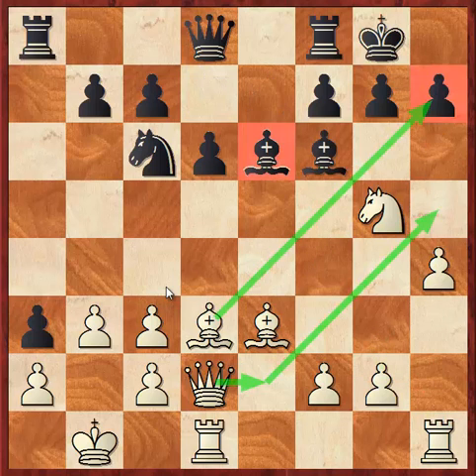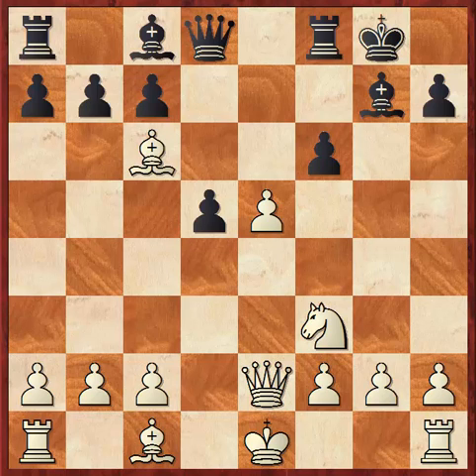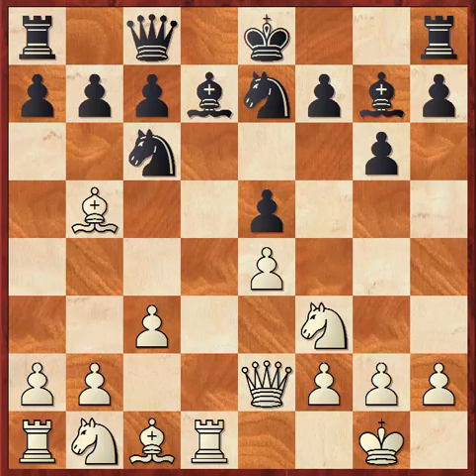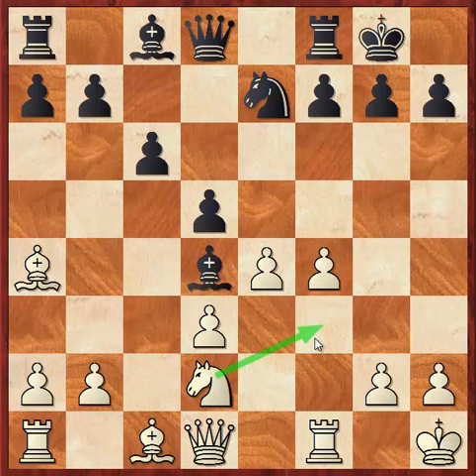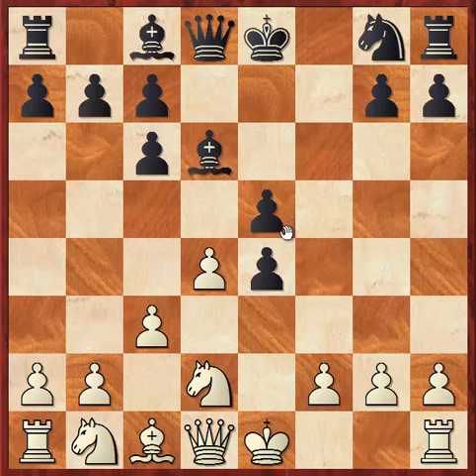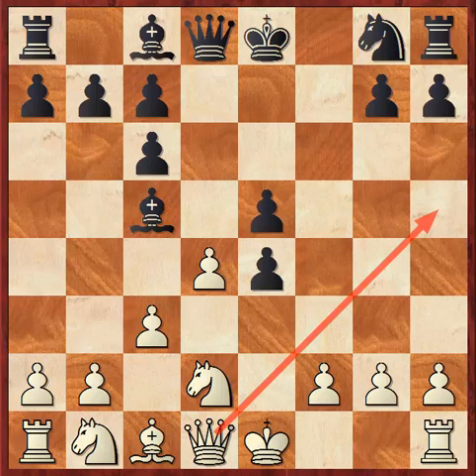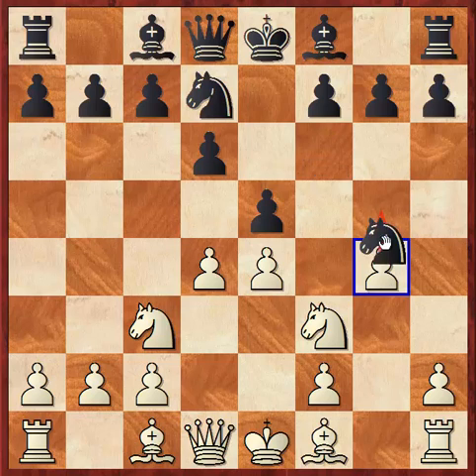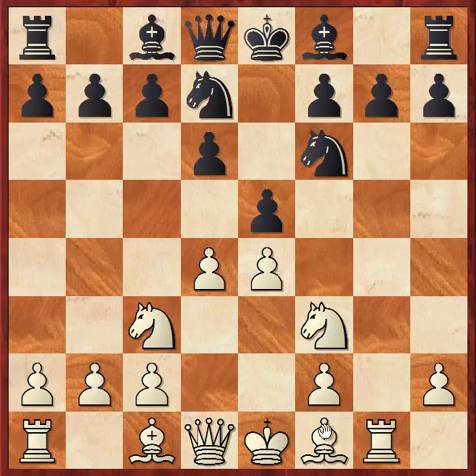1. e4 e5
Complete repertoire for white against 1.e4 e5